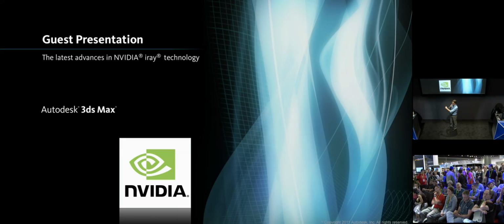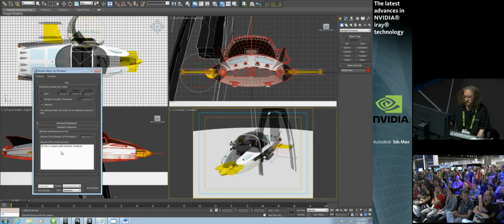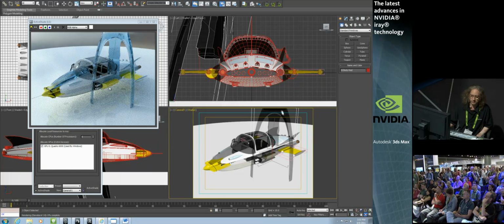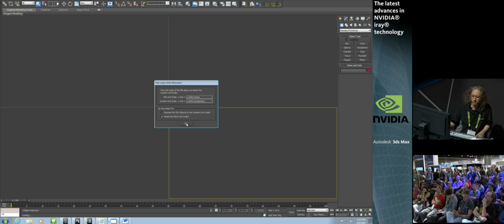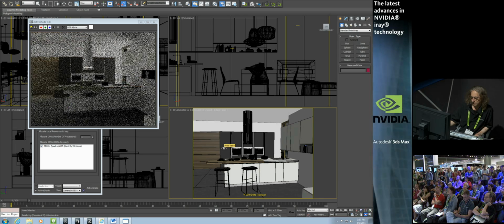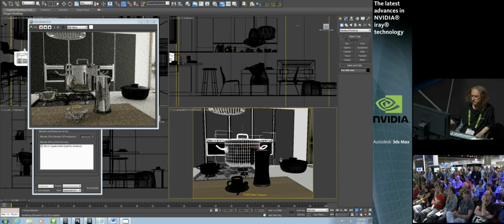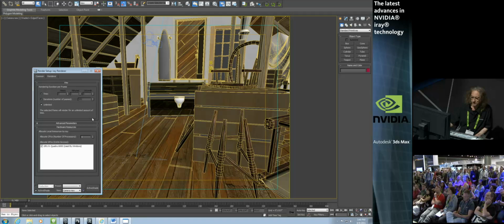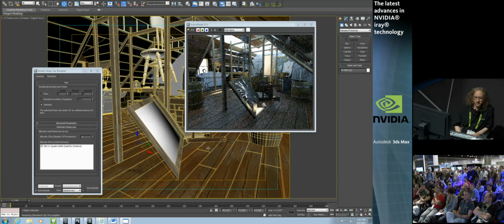The Latest Advances in NVIDIA® iray® Technology in Autodesk® 3ds Max®